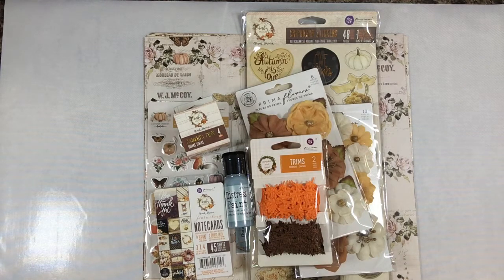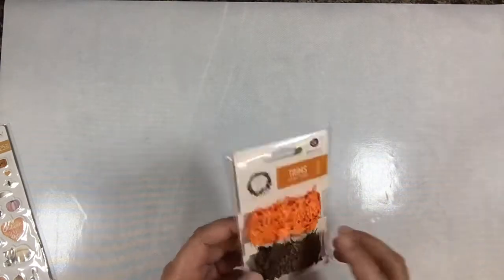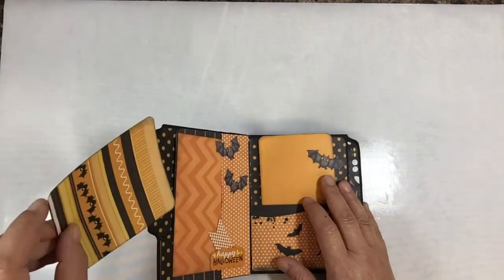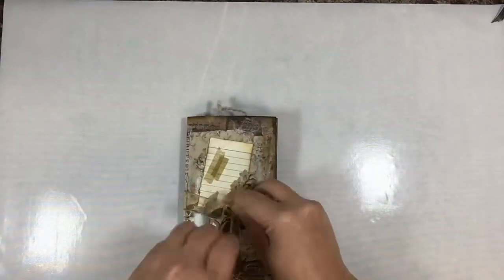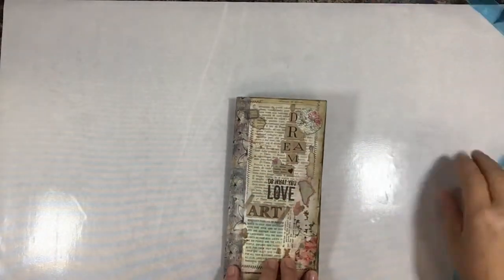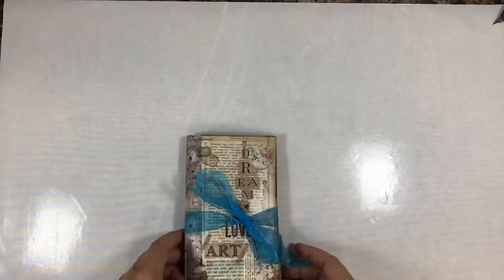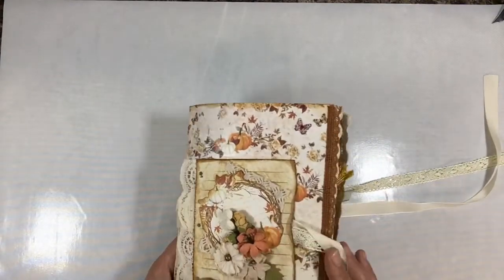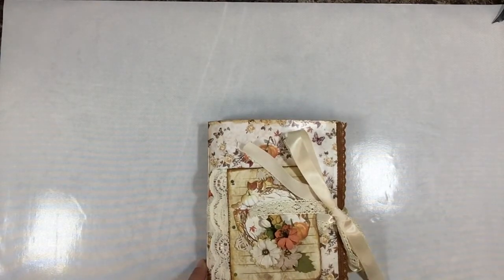Mixed Media Minnesota’s October monthly kit release and journal flip throughs!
Welcome!
See our October monthly kit reveal and a few journal flip throughs! You can find these items and more in our Etsy shop, Mixed Media Minnesota.